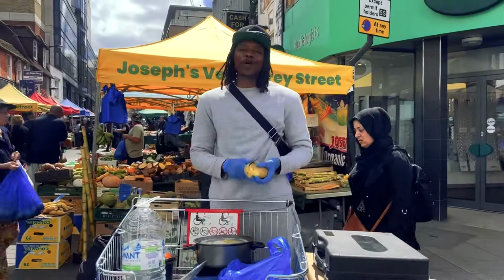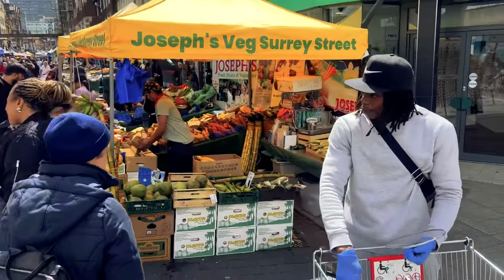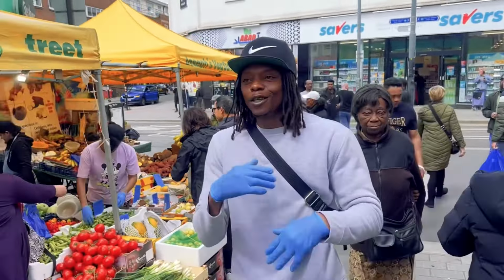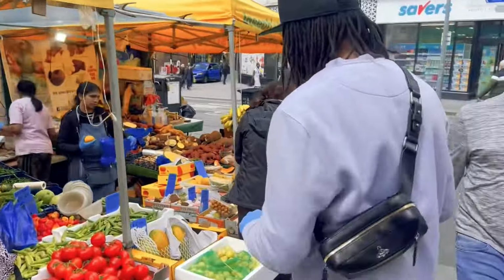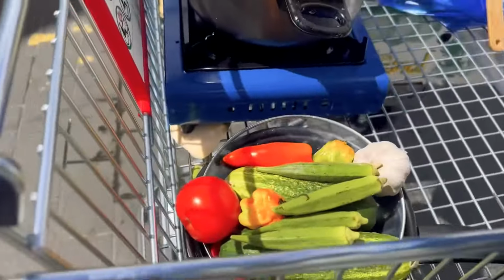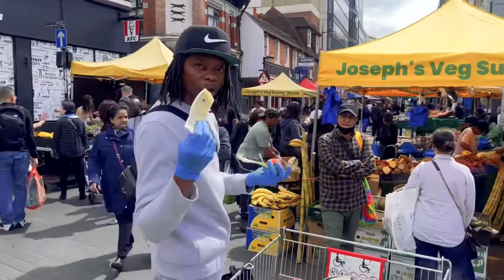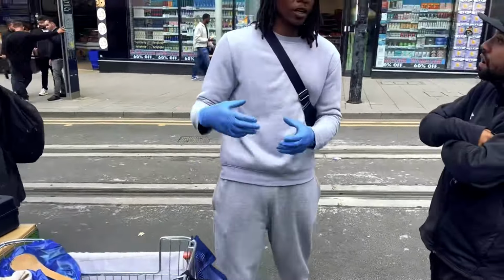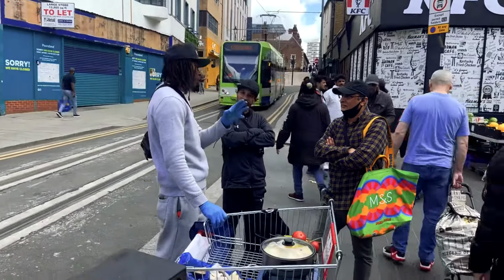Welcome To Croydon | Cooking From The Oldest Market And Feeding The Community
Today we went out in the community of Croydon on bank holiday weekend end of May we set up a kitchen in the middle of town and gathered the homeless that was in the area and cooked them there Sunday dinner today was amazing just to see their appreciation from those that was there we wish there was more that we could’ve helped. We will be out again in our local communities trying to spread the love and share amongst those that are less unfortunate than others. Thank you very much for watching this video. You can support it by sharing it with friends and family, thank you very much.

 Ringo At it again love his food can’t get enough of it so delicious tasty and nice travelling and cooking the world is our home and nature provides always outdoor cooking is the best.

Thank you very much. I hope you enjoy this video and join us on our amazing journey travelling and cooking in amazing different locations and the most delicious food cooked in various different ways that you couldn’t imagine